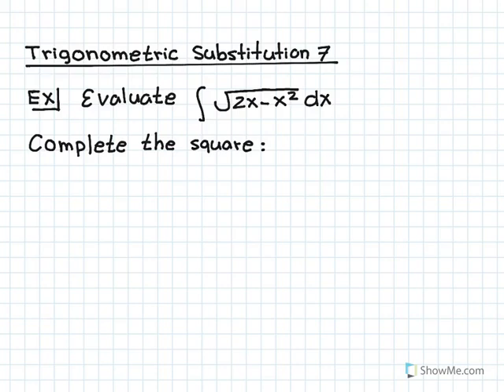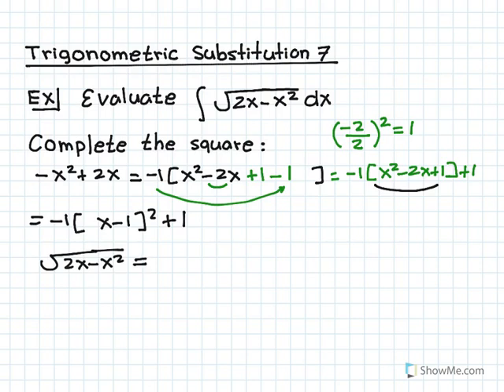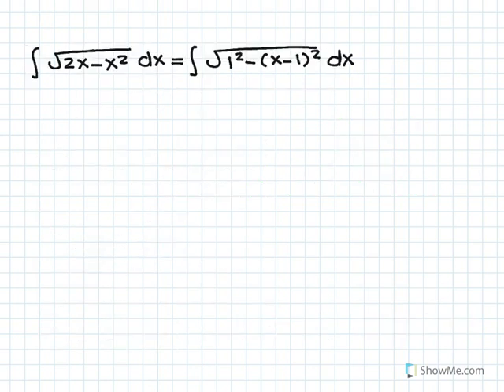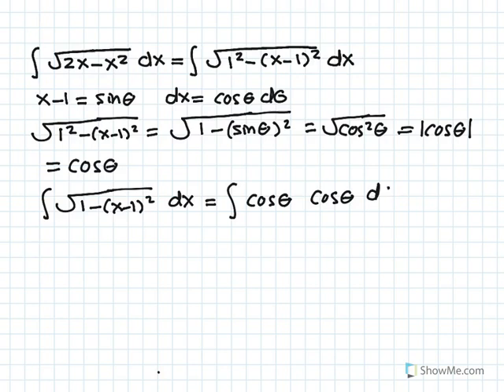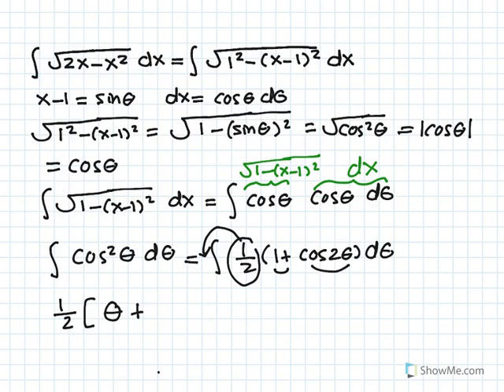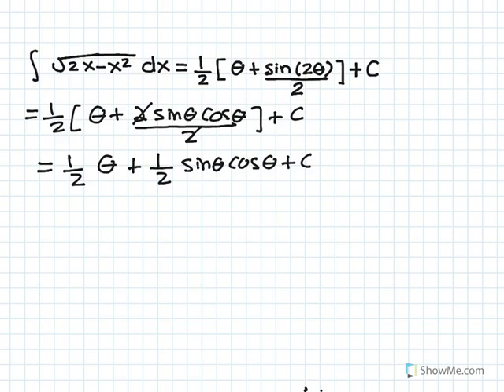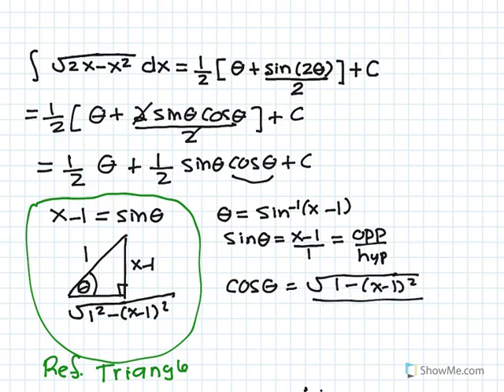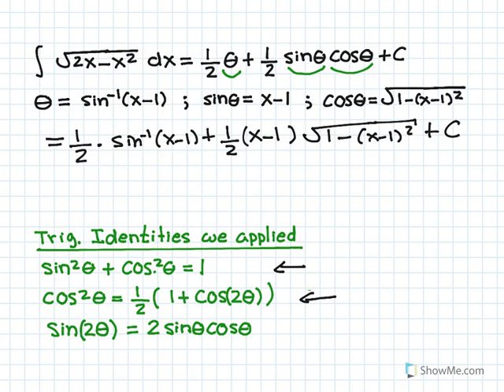Trig Substitution 7 Video 75